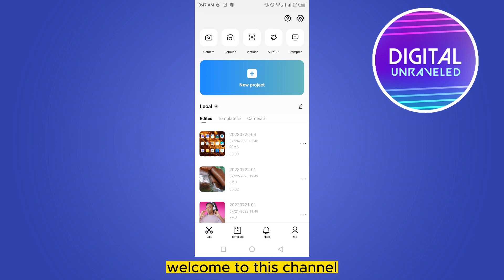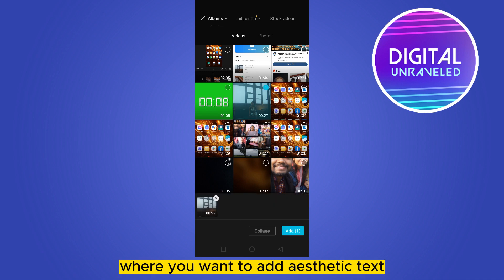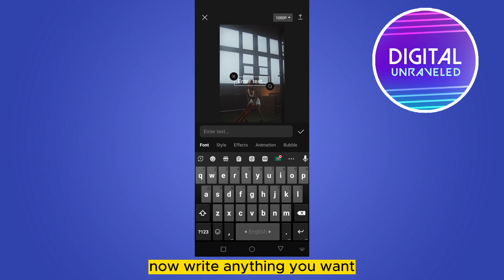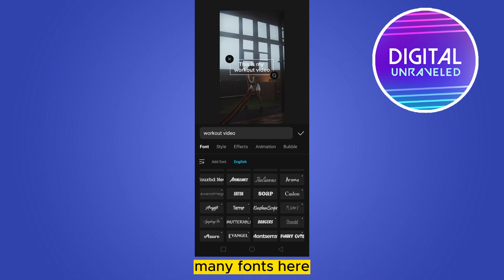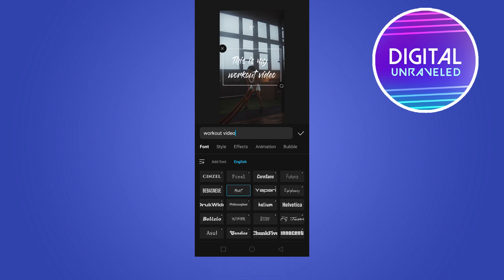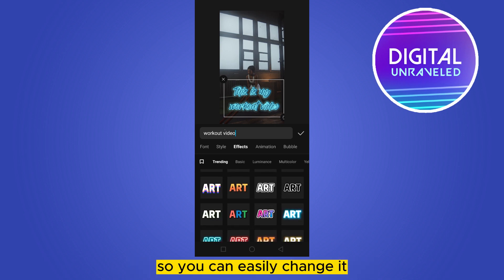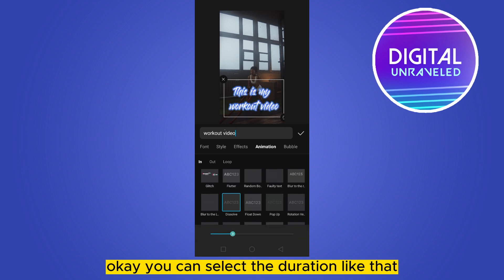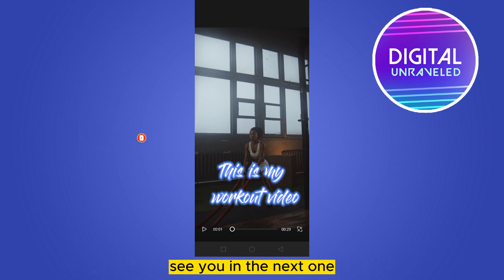How To Add Aesthetic Text On Capcut (Easy)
Learn How To Add Aesthetic Text On Capcut